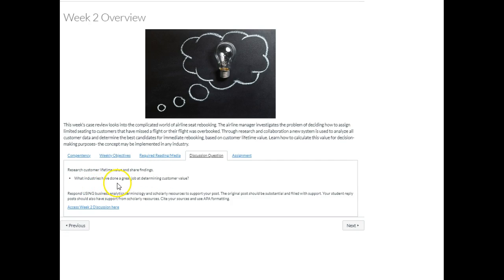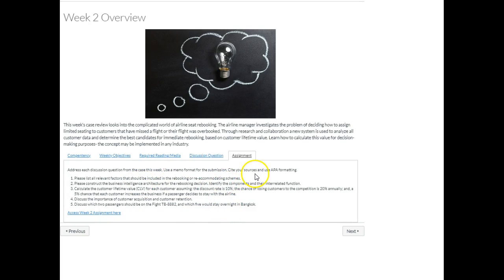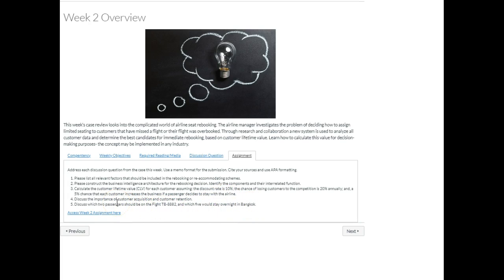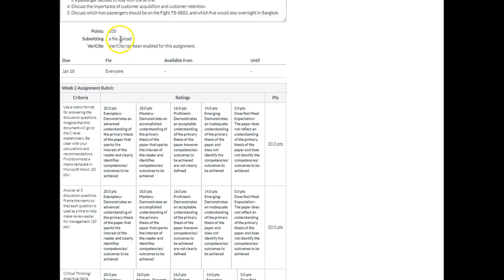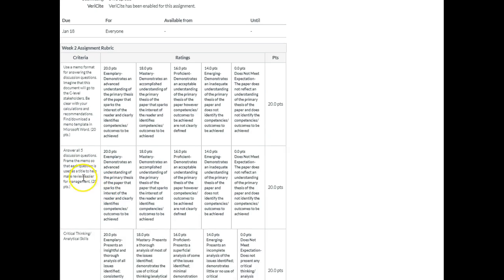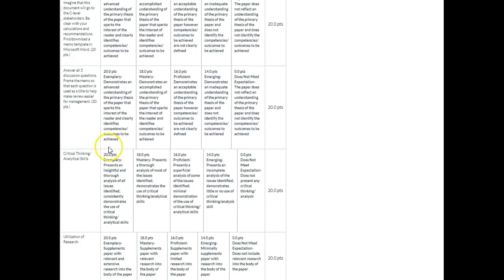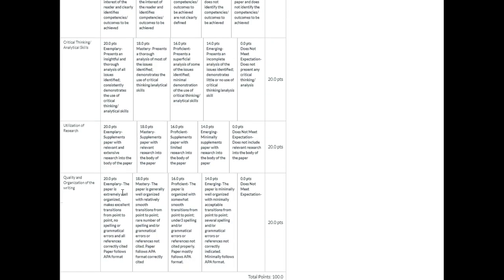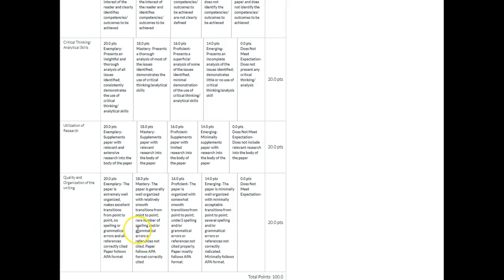BUS450 Week 2 Overview Video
Week 2 Assignment Overview